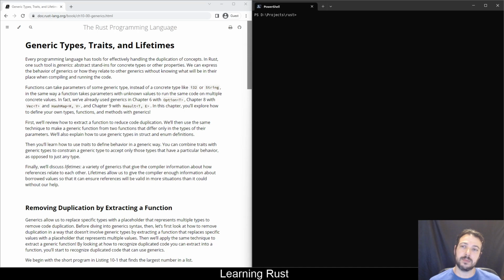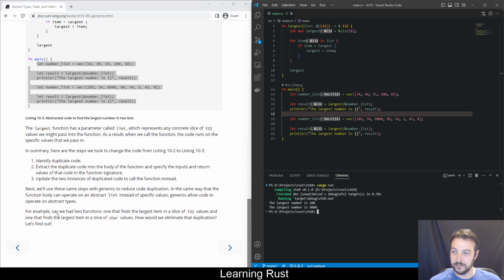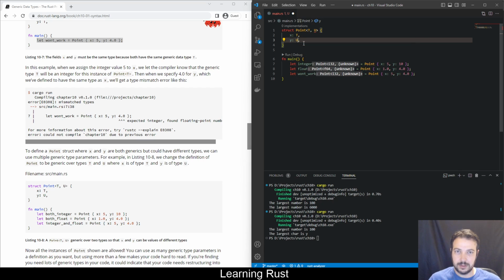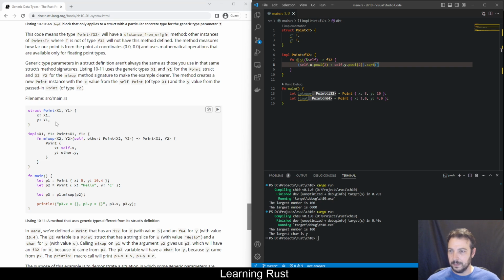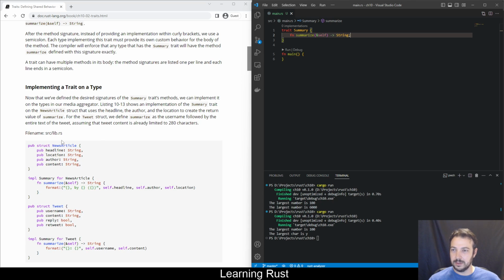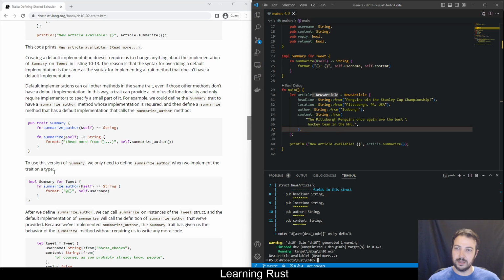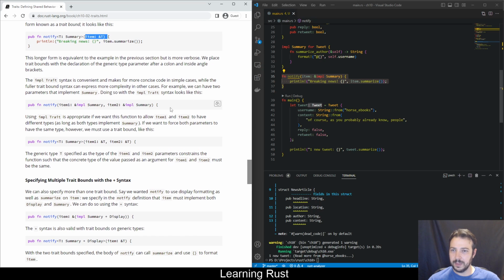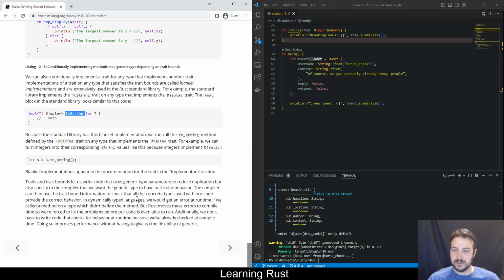Learning Rust E16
In this episode I learn about generics and traits